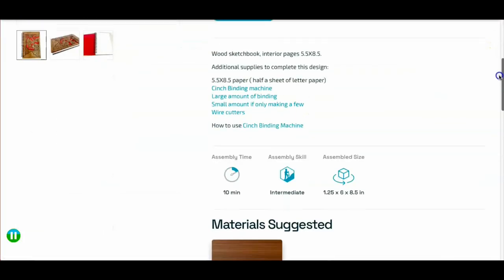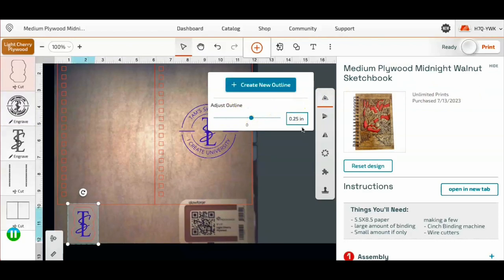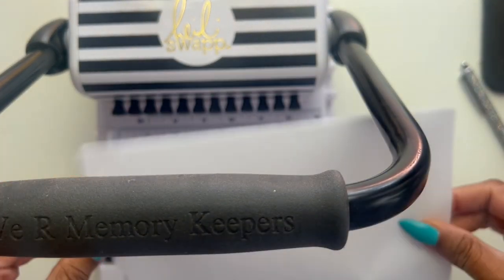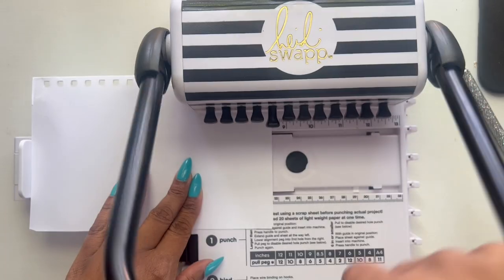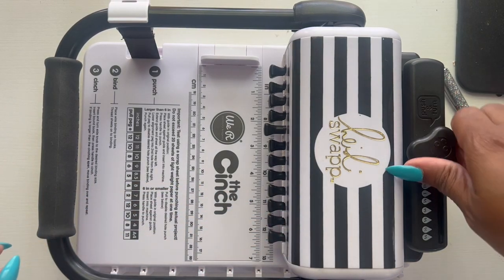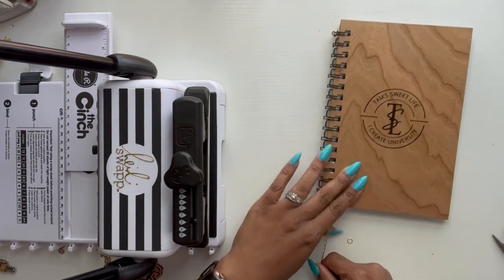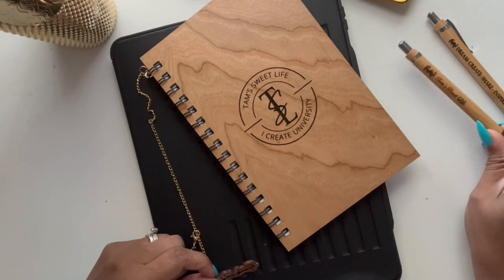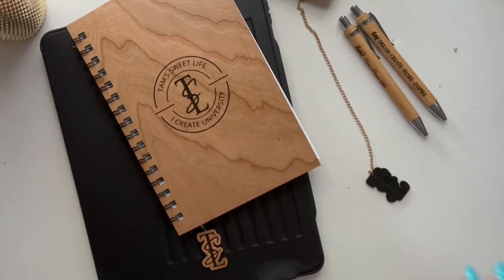Make a Journal, Bookmark and Pen with the Glowforge Aura Featuring The Cinch | Tam's Sweet Life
*** HEY BESTIES! ***

Get your @glowforge Aura and Proofgrade materials at Joann’s or Michael’s

* Wood Pens

* Cinch Wire Binding

* Cinch Binding Machine

* White Cardstock

* Cherry Proof-grade wood from Glowforge.